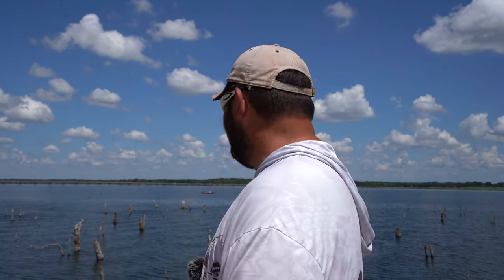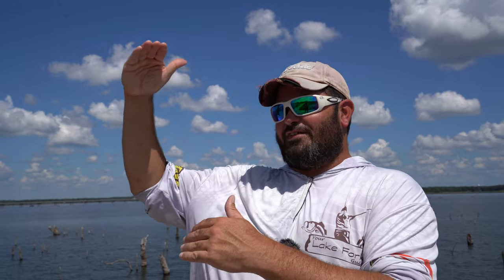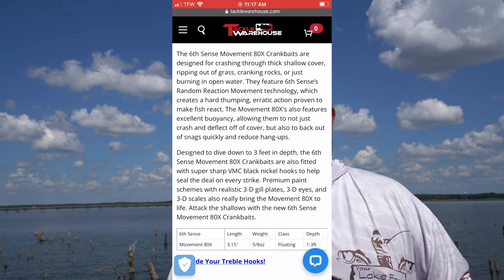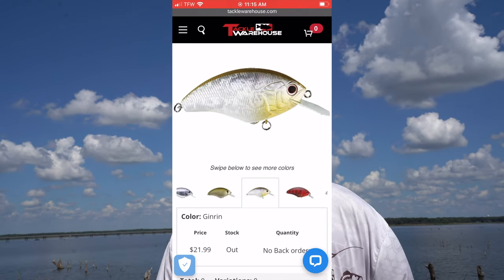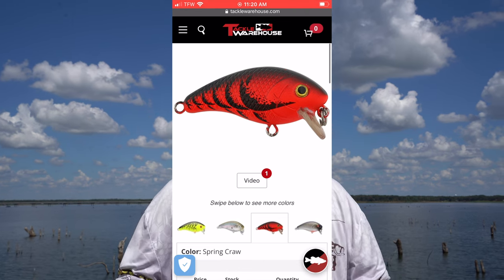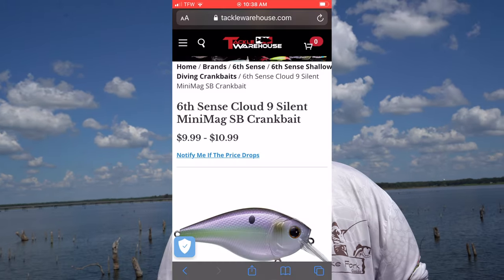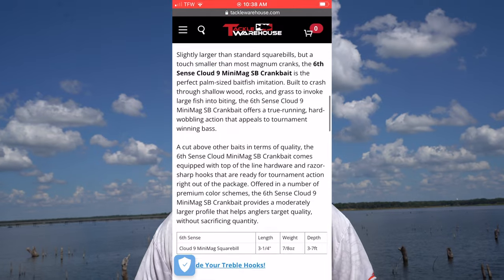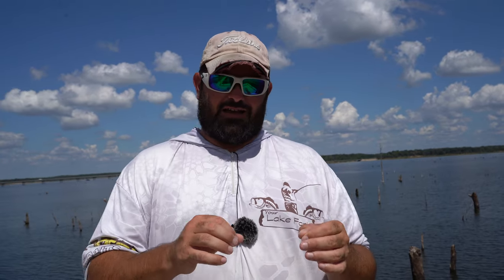The Best Top Secret Crank Bait 90% Of Anglers Don't Know About!!! Lake Fork Bass Fishing Tips!